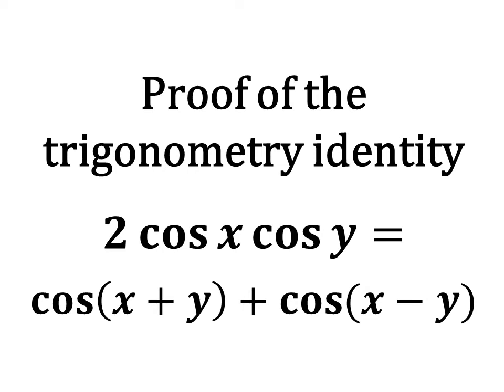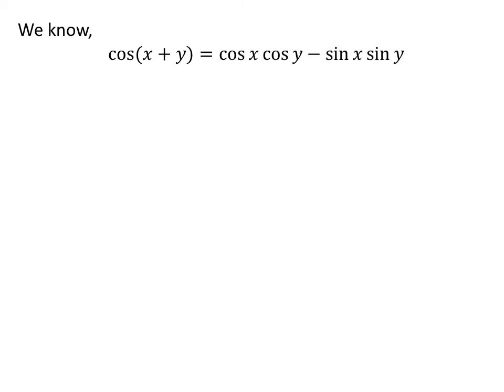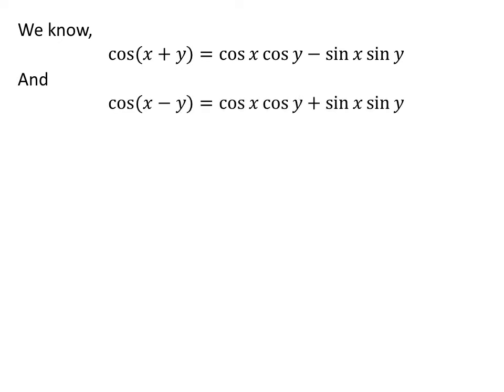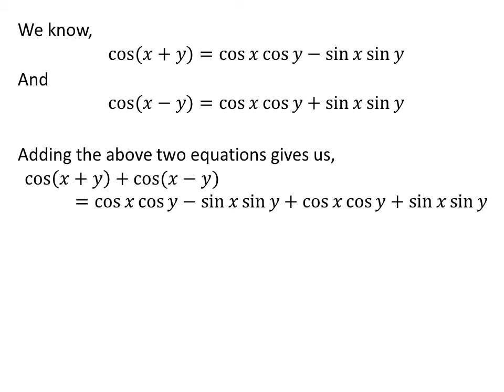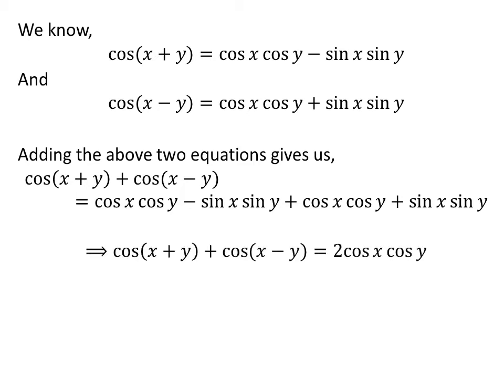Proof of 2 cos x cos y = cos(x + y) + cos(x - y)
In this video, we will learn to prove the trigonometric identity 2 cos x cos y = cos(x + y) + cos(x - y).

Other topics of the video are:
2 cos x cos y = cos(x + y) + cos(x - y)
To prove 2 cos x cos y = cos(x + y) + cos(x - y)
What is the proof of 2 cos x cos y = cos(x + y) + cos(x - y)?
How to prove 2 cos x cos y = cos(x + y) + cos(x - y)?
Trigonometric identity 2 cos x cos y = cos(x + y) + cos(x - y)
To prove trigonometric identity 2 cos x cos y = cos(x + y) + cos(x - y)
What is the proof of trigonometric identity 2 cos x cos y = cos(x + y) + cos(x - y)?
How to prove trigonometric identity 2 cos x cos y = cos(x + y) + cos(x - y)?